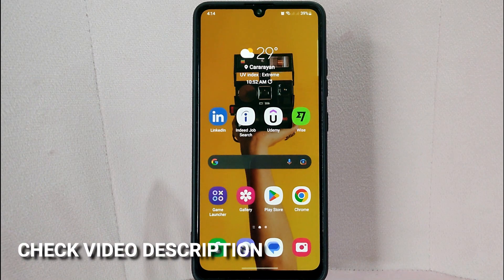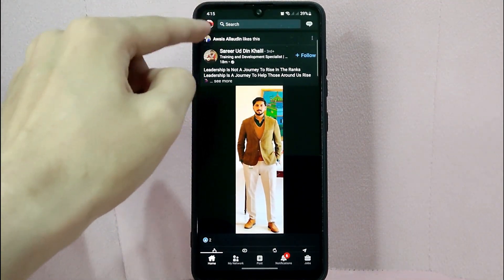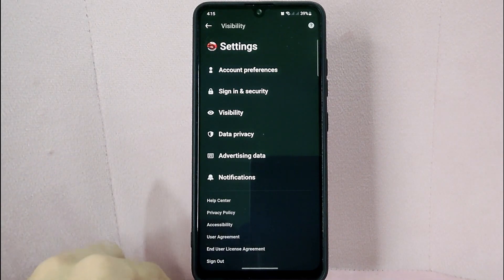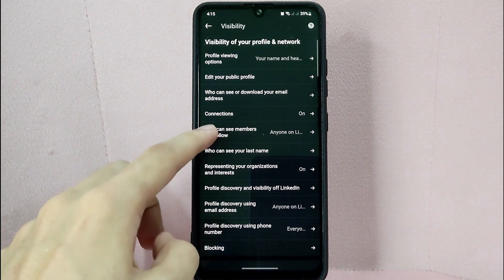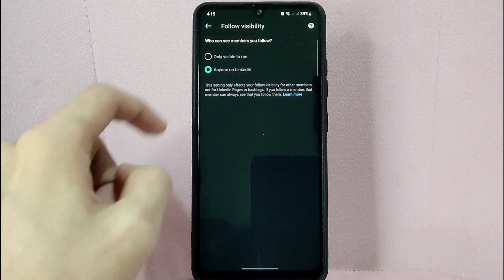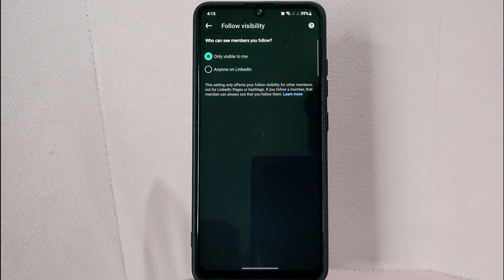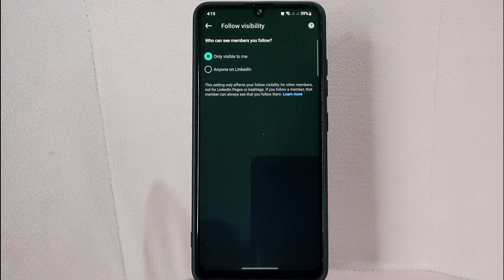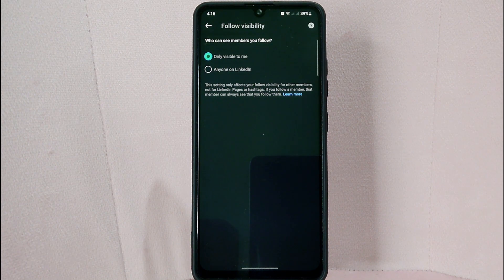✅ How To Hide Following List On LinkedIn 🔴